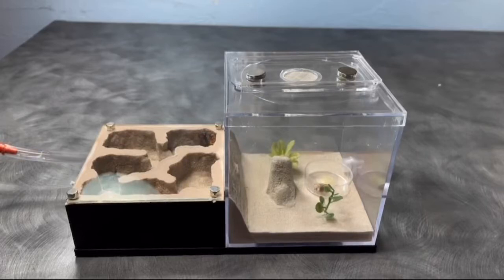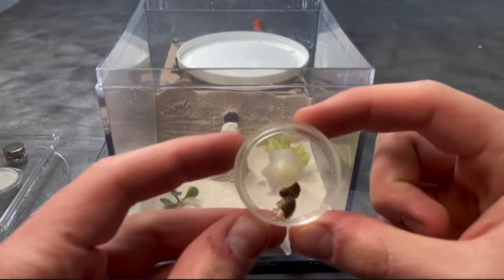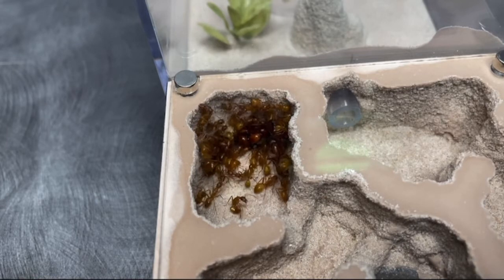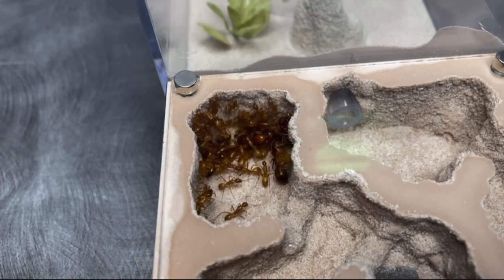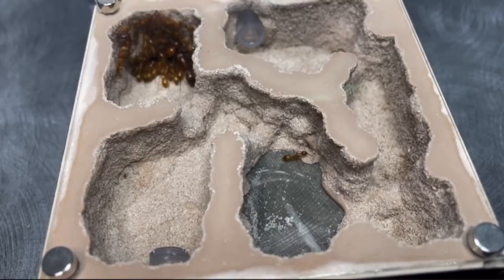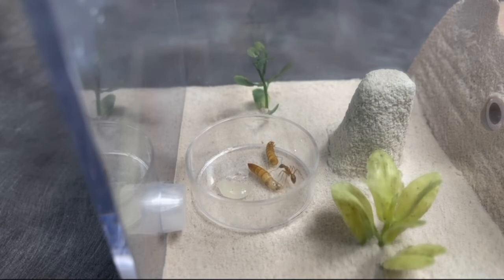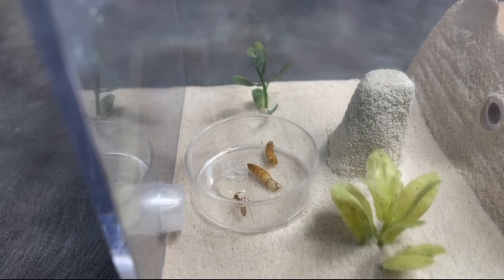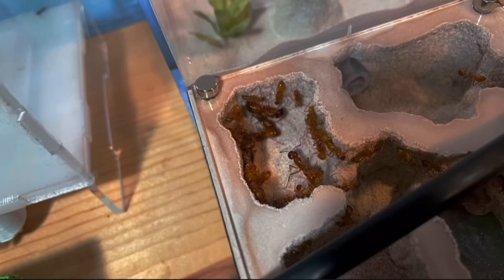How to keep Camponotus castaneus ants. (Updated)